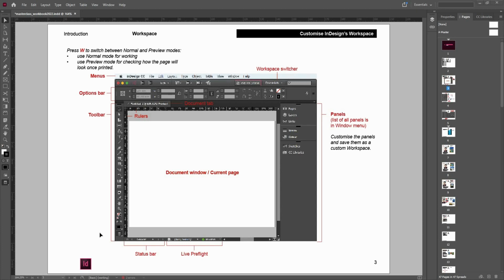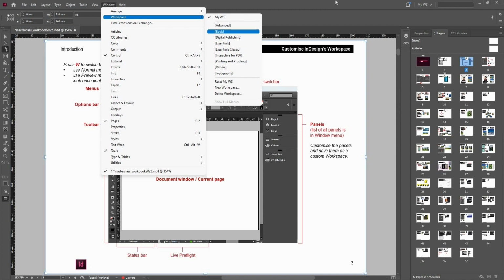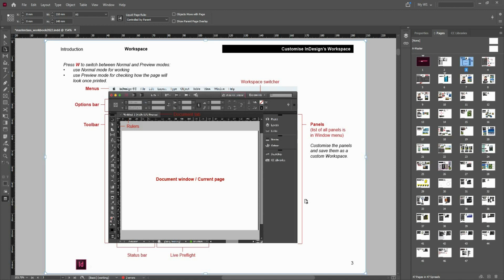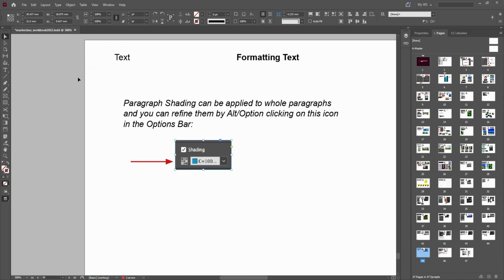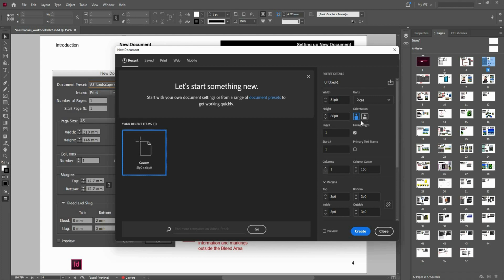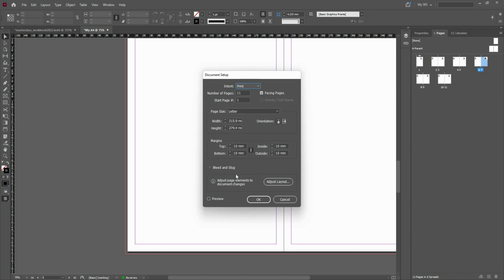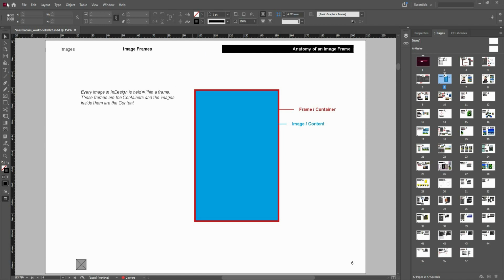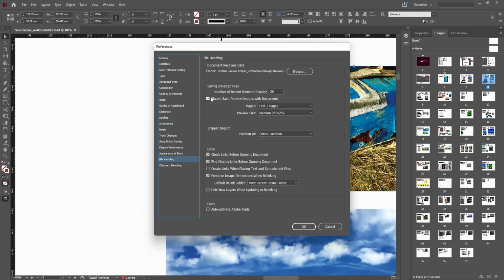Basics of Adobe InDesign